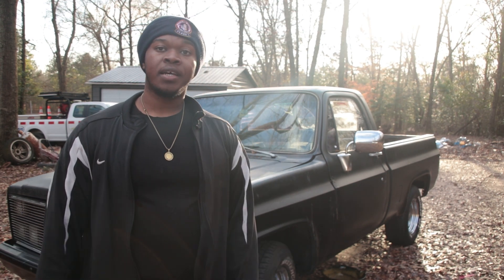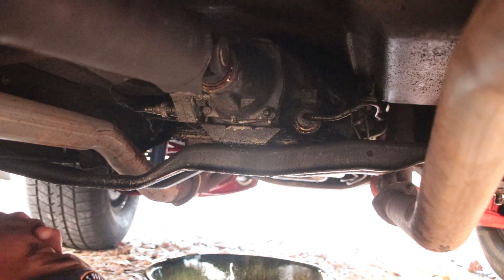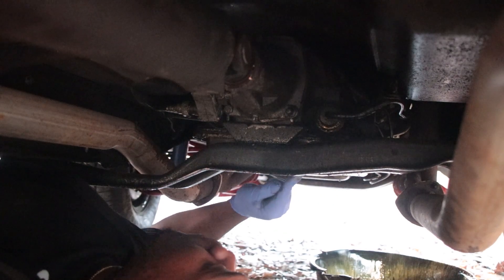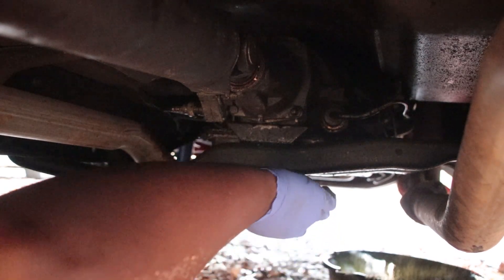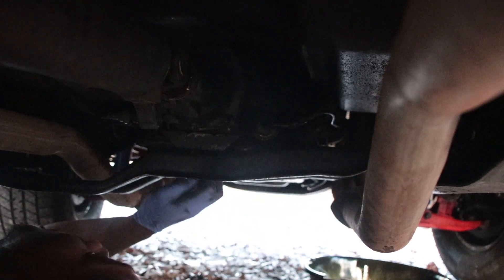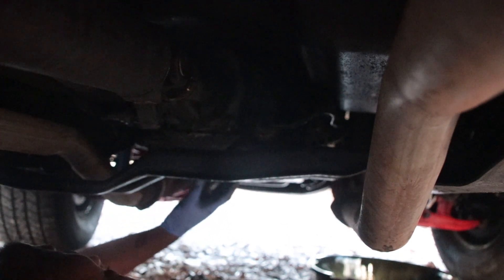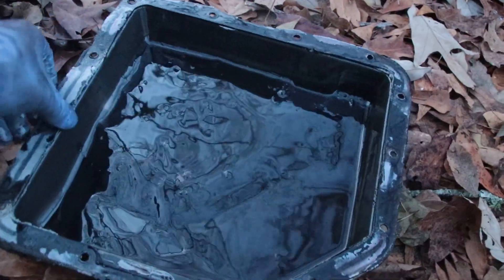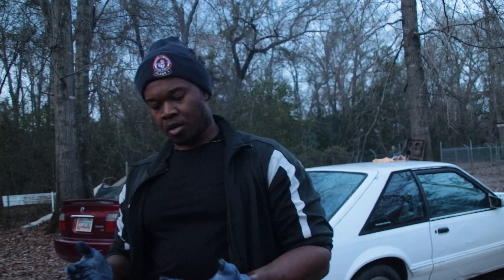Should I Replace My Transmission or Just the Torque Converter?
Join us in this short but informative video as we diagnose a transmission problem in Iron Man. I contemplate whether to invest in a new transmission or simply replace the torque converter. Watch as I examines the transmission fluid, looking for any signs of metal shavings that could be suspicious.